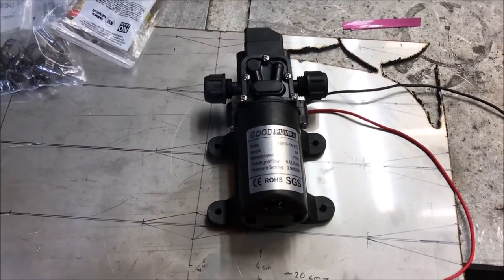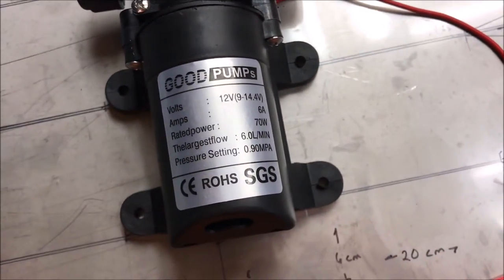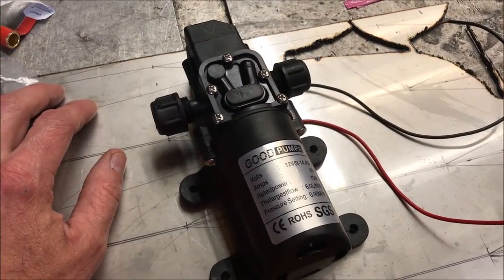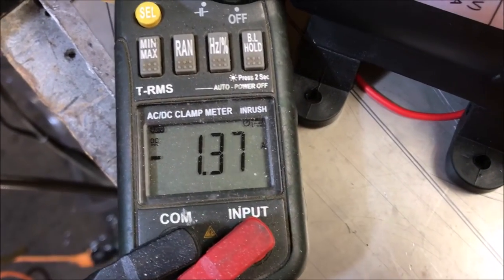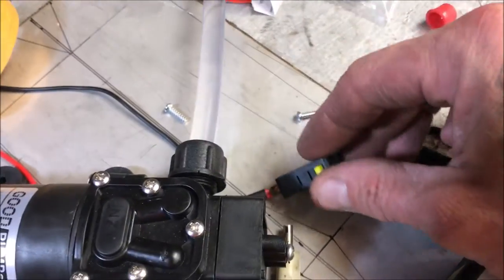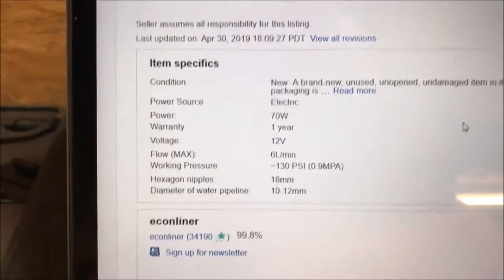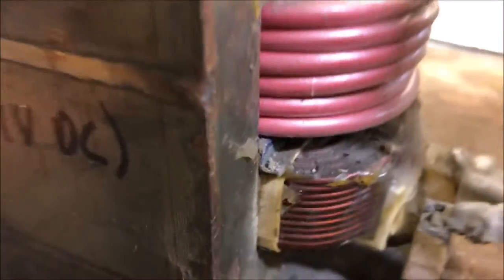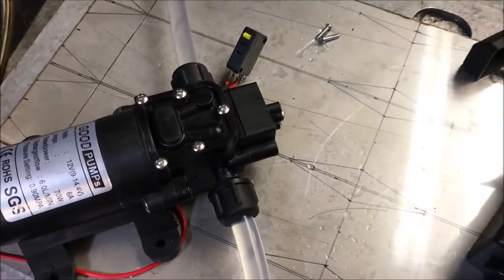Chinese 12 VOLT diaphragm pump ebay and amazon false claims i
This video contains Paid links that gives me a 6% commission if you click and buy any product on that website . Buyer Beware , FALSE CLAIMS ON LABELS  China Label  ethics have declined. 80 psi max
advertised 130 psi . And its a common theme for china to cheat us this way .